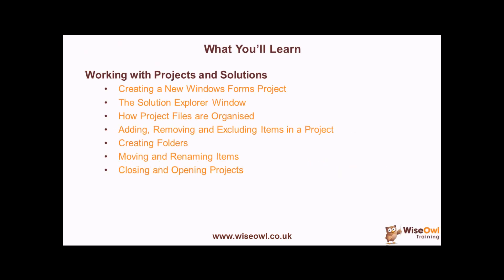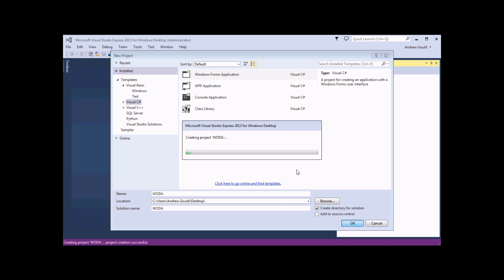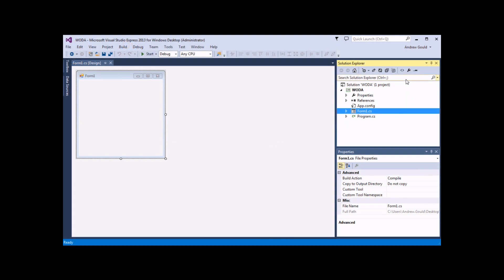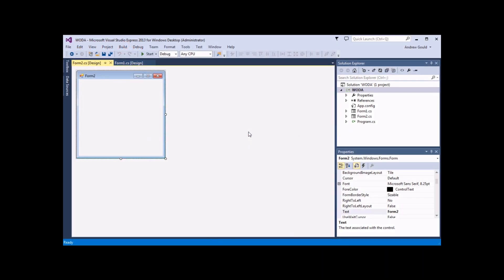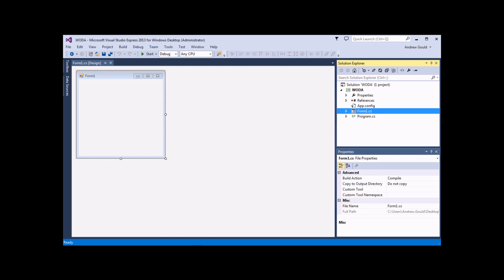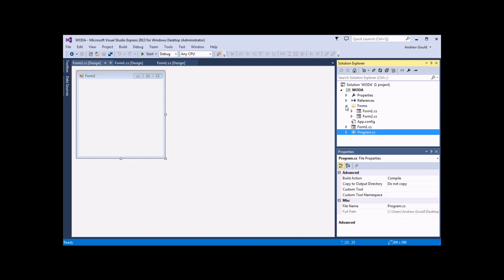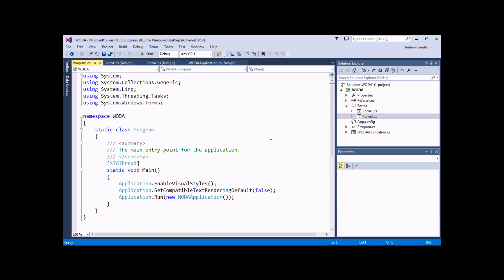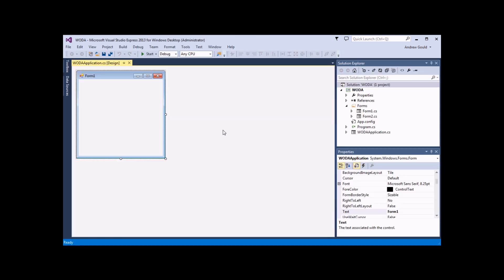C# Introduction Part 2 - Working with Projects and Solutions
- The second part of this series on Basic Programming in Visual C# explains how to work with projects and solutions. You'll learn how to create a new Windows Forms Application and how to use the Solution Explorer window to work with the items contained in the project. You'll also learn how to add and remove items in a project, how to create folders to organise items and what happens when you rename things in a project.